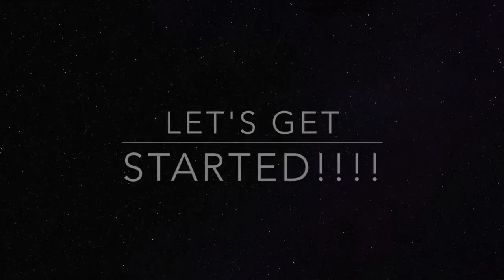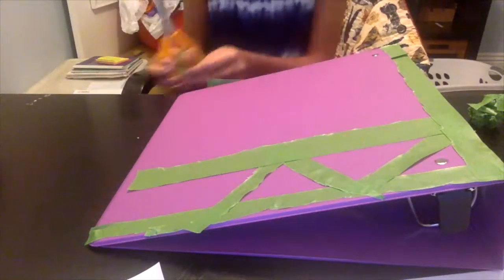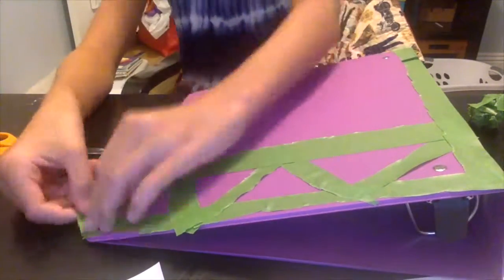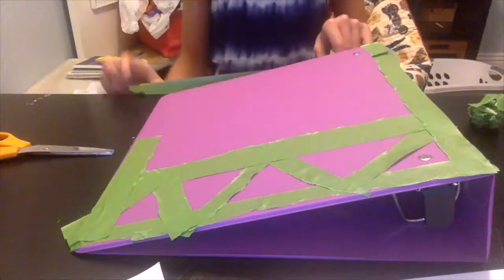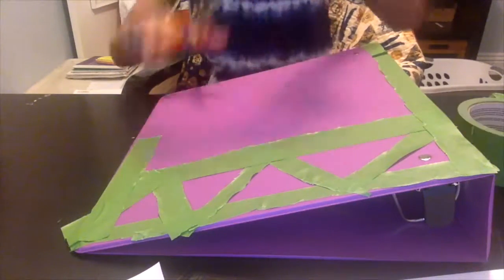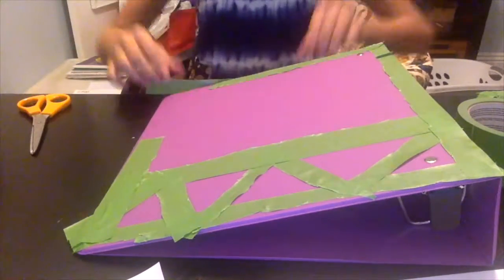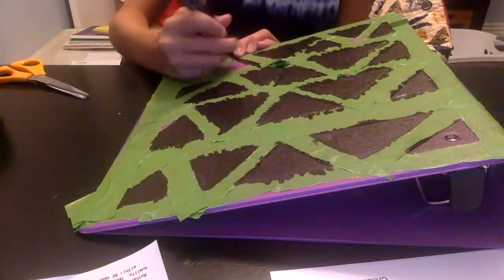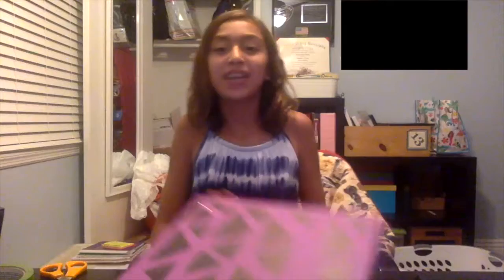DIY Binder decorations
Hey guys, it's Ariana and I'm so sorry that I've not been posting, it's because school is really hard right now but be prepared for more cool vids!!! LOVE YOU ALL!

*Team* by Iggy Azalea